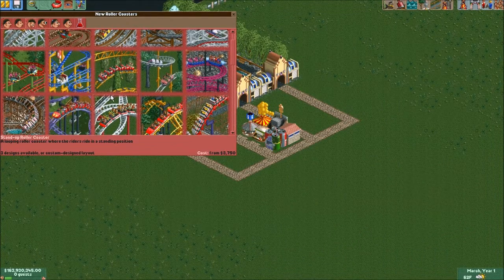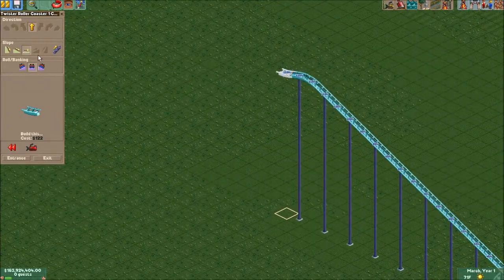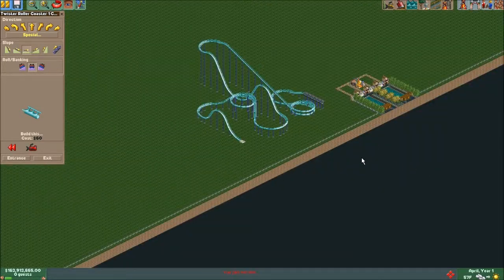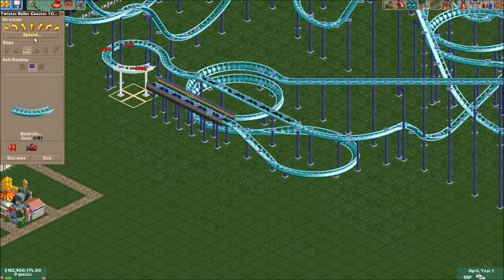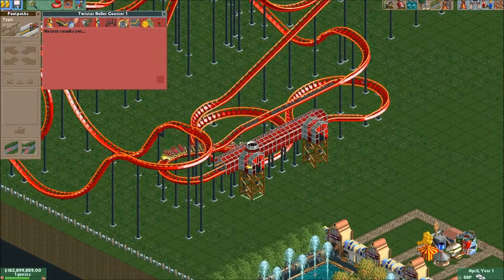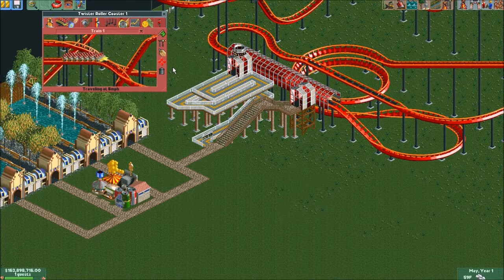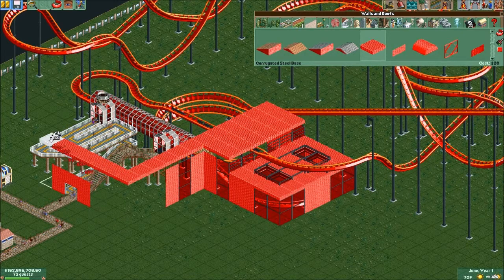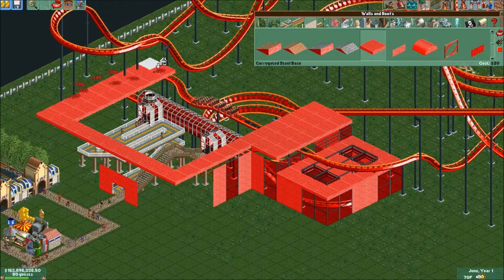Let's Build Roller Coaster Tycoon 2 Episode 1: From Flames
Let's Build a park in Roller Coaster Tycoon 2! I love this game.